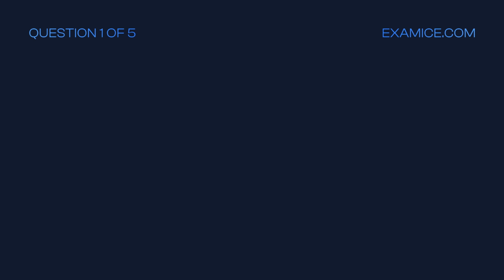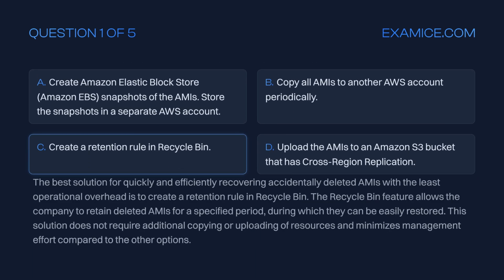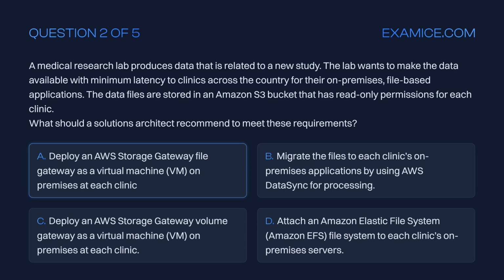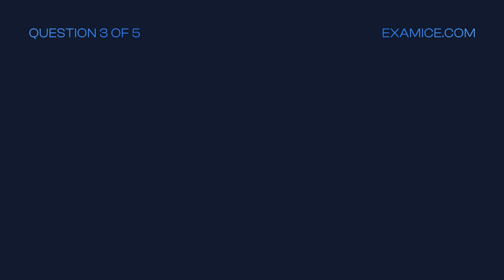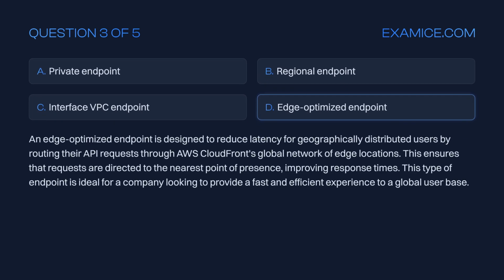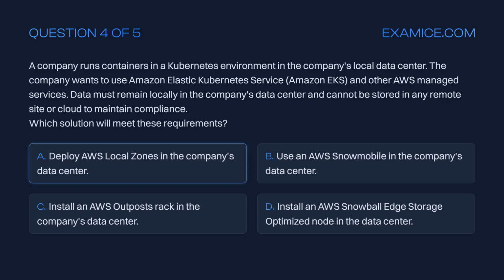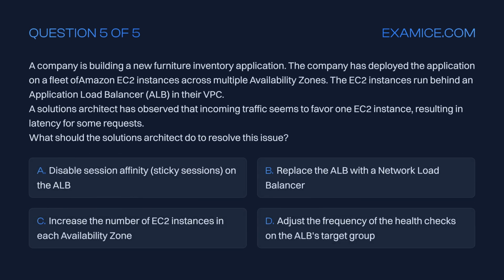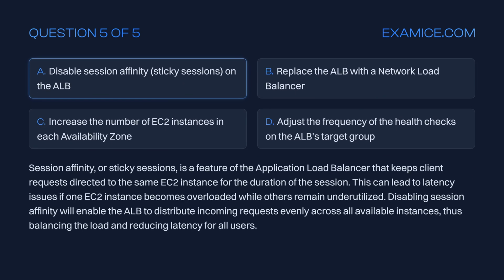AWS Solutions Architect Associate Exam Questions | SAA-C03 Practice Questions and Answers (Ep. 2)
Find 1,010+ questions for this exam 👇🏼

In this video, we'll break down five AWS Certified Solutions Architect Associate certification exam questions.

Timestamps
00:07 - Question 1
01:25 - Question 2
02:50 - Question 3
03:52 - Question 4
05:09 - Question 5